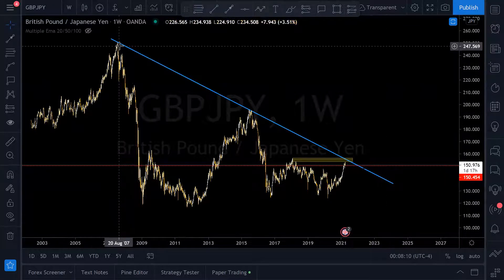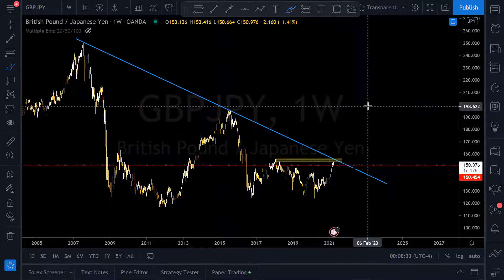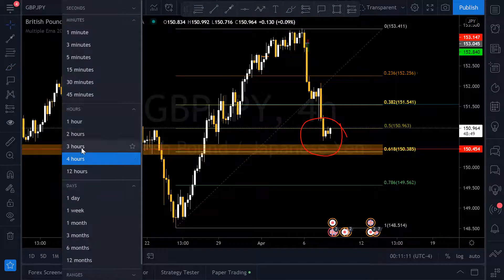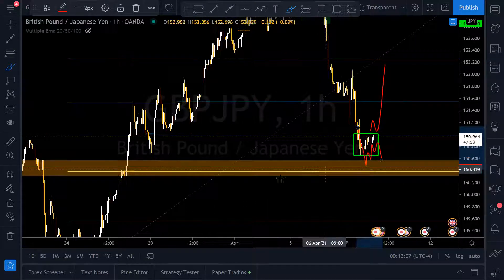GBPJPY: Pre-London Setup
Keep an :eye:  on this one, as it has entered my area of interest, near the 618 fib level, aligned with structural support, and OVS on Stochs.  This is a strong uptrend, so looking for buys only.

LionsDenFX-Free-Group
Free Forex Signals and more